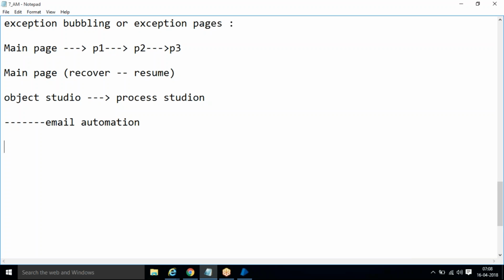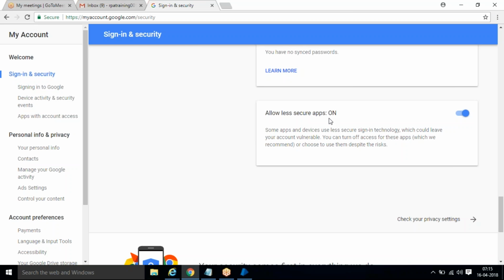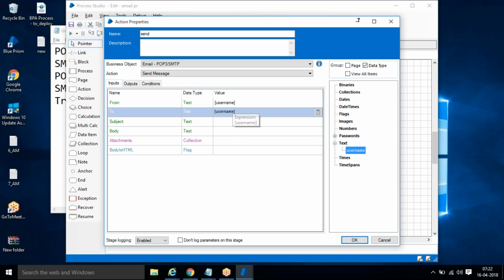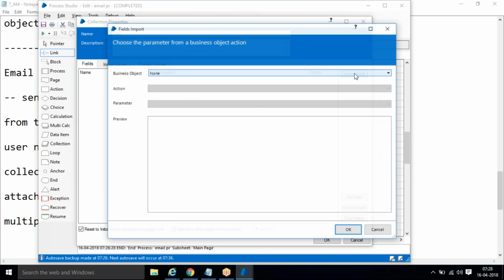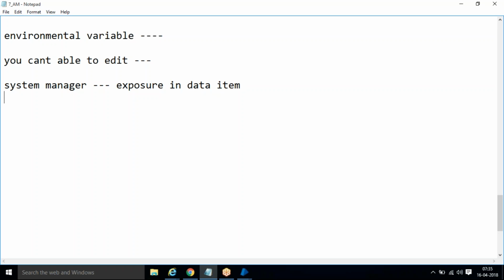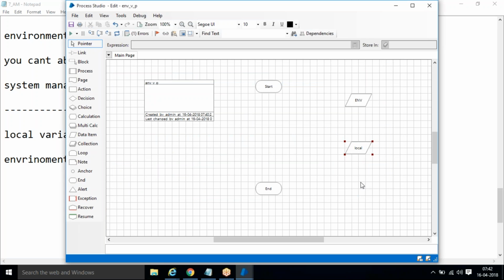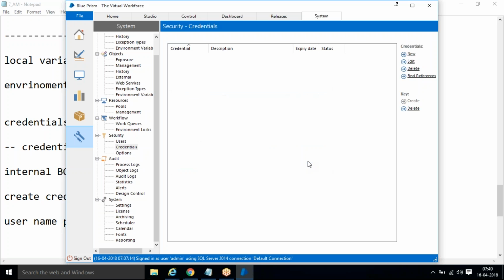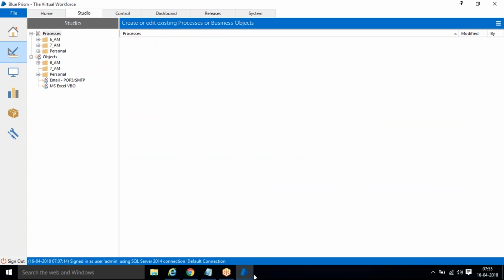Blue Prism | EMAIL-PO3_SMTP | Environment Variable | Credentials